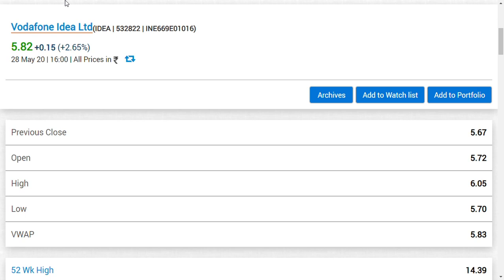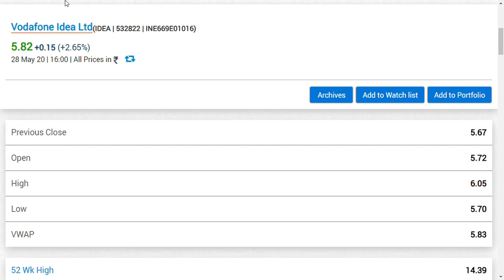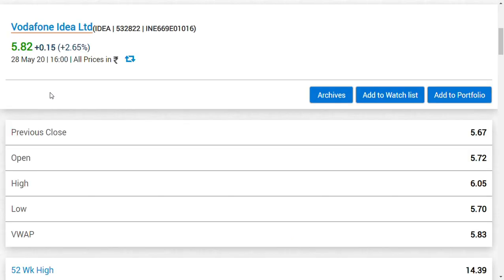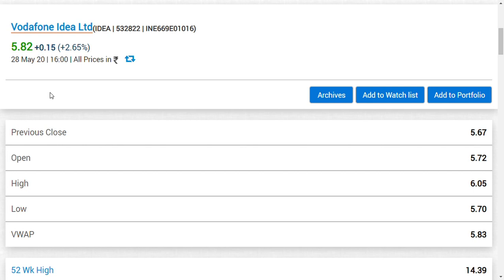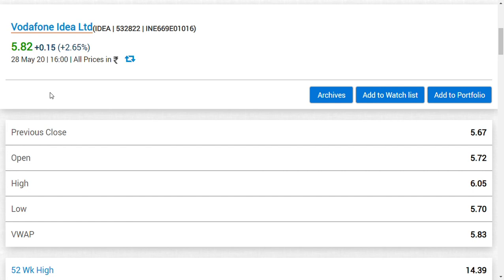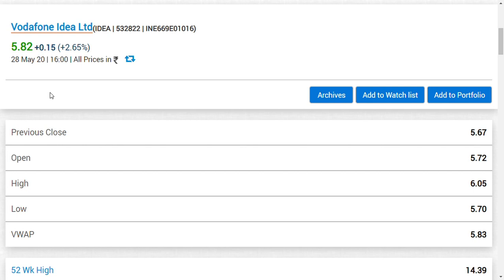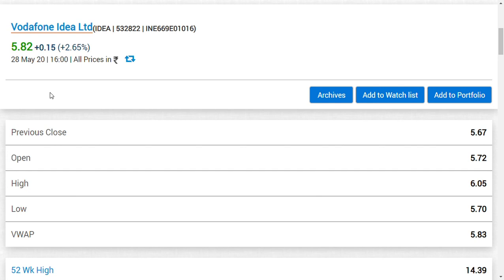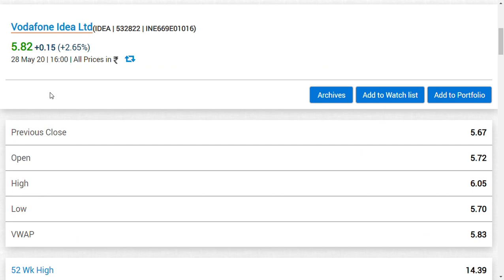vodafone idea share latest news / idea share news/ google / vodafone idea share news /vodafone idea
vodafone idea share latest news/ vodafone idea share news

VODAFONE IDEA stock analysis , is important now and  ,VODAFONE IDEA latest news, as we said eariler and  VODAFONE IDEA stock news, VODAFONE IDEA stock today,  we are gonna see it and

VODAFONE IDEA stock price,  is now @ 5.85 rupees and this is not , VODAFONE IDEA review, VODAFONE IDEA 2020, and to note m VODAFONE IDEA q4results, and VODAFONE IDEA q4 results 2020, is same for  VODAFONE IDEA  share

we do have positoins in this stock